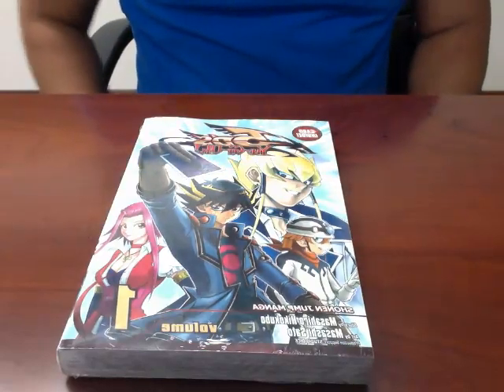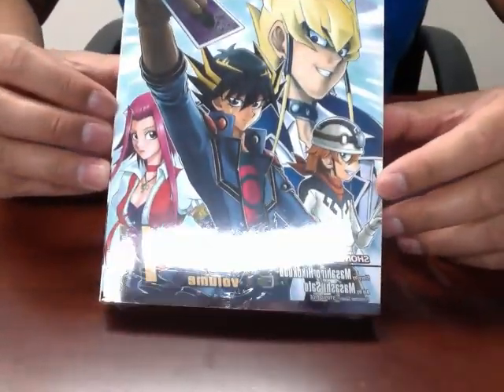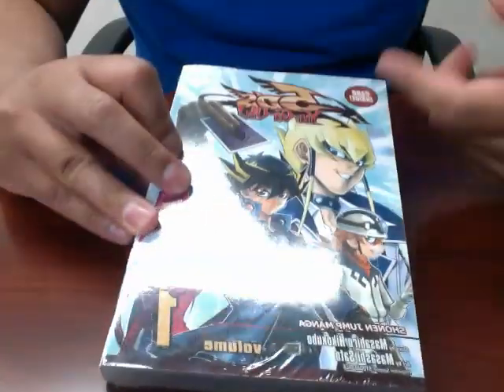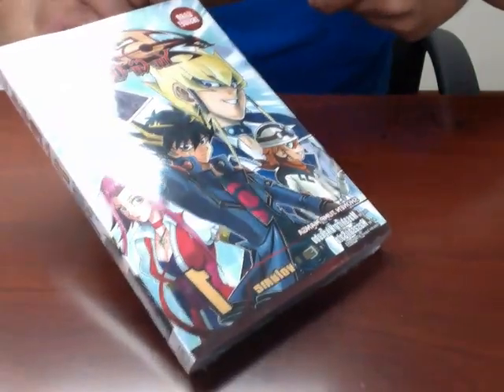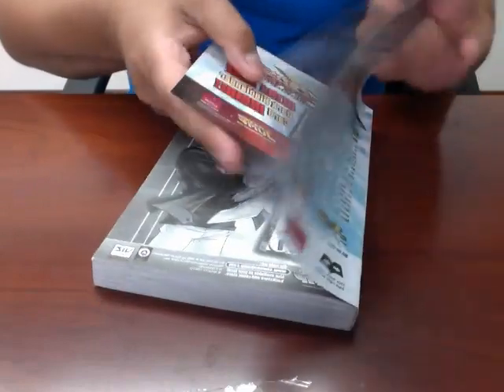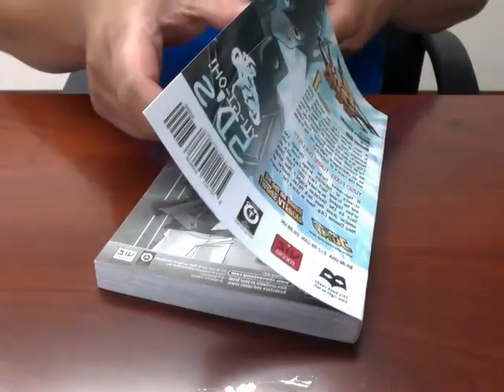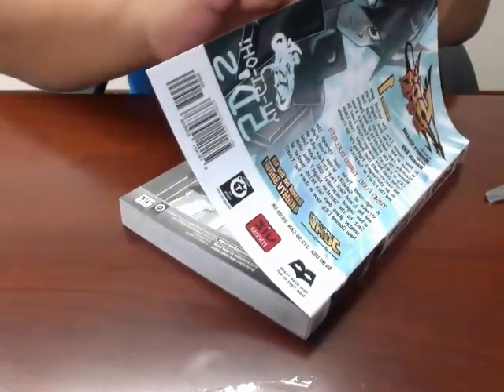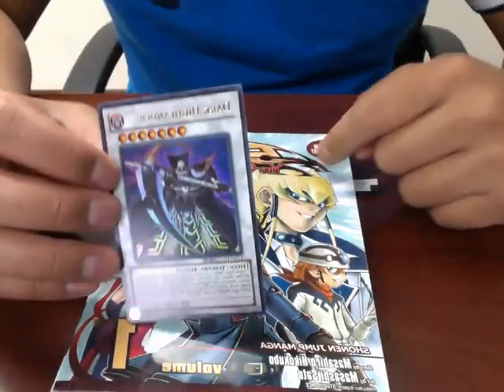Yu-Gi-Oh! 5D's Vol. 1 Shonen Jump Manga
Hey Guys,

Check out the New Shonen Jump Manga.

Teamkhang